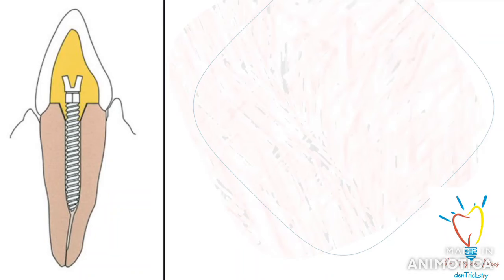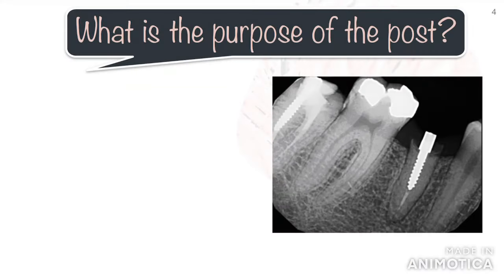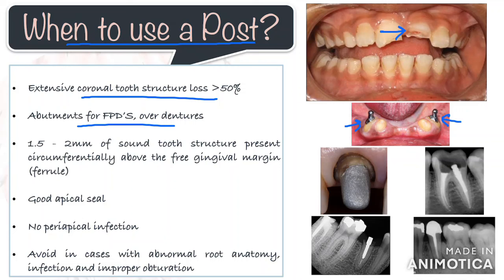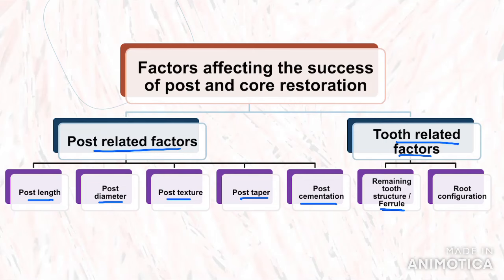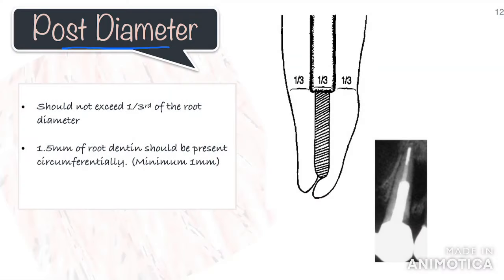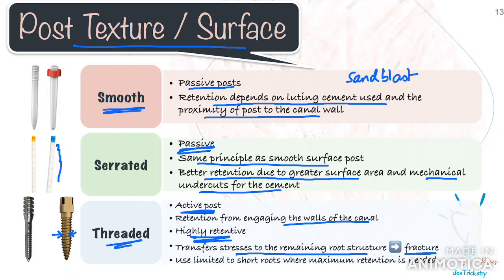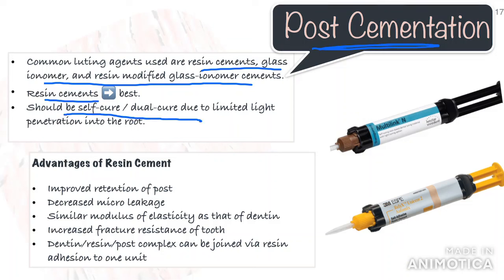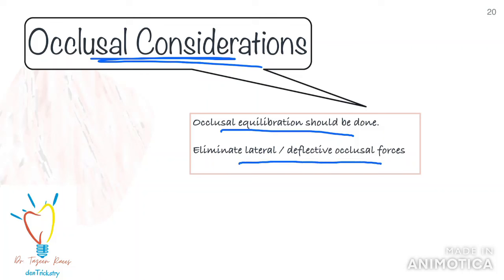POST AND CORE (Saving 'HOPELESS' Teeth)- Part 1/ Factors for a successful post and core procedure .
Watch this video to know the important factors necessary for the success of a post and core procedure. Knowledge of post and core procedure is important to save many badly broken down or hopeless teeth which otherwise would be extracted.

This video covers all the important factors for improving the retention and resistance form of the restoration to prevent it against fracture and increase its longevity.

The factors discussed here are
1) Components of Post and Core
2) Ferrule and Ferrule Effect
3) Retention and Resistance Form
4) Post Length
5) Post Diameter
6) Post Surface / Texture
7) Post cementation
8) Post Taper
9) Preservation of Remaining tooth structure
10) Root configuration
11) Occlusal Considerations

Watch the Part 2 to know the steps involved in the post and core technique for both customized cast posts and prefabricated fibre posts.

POST AND CORE (Part-2) / SIMPLE STEPS FOR POST & CORE PROCEDURE / Customized VS Prefabricated Post.